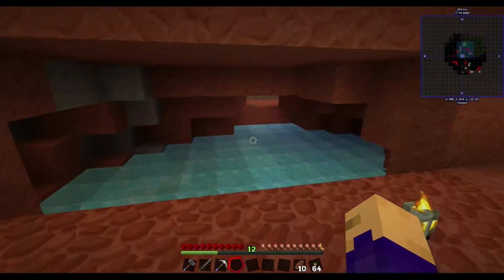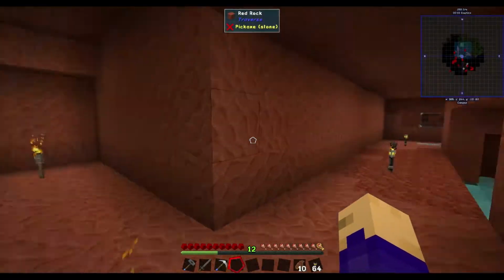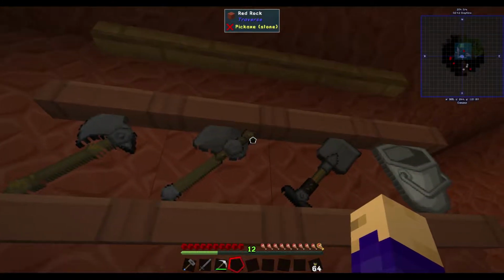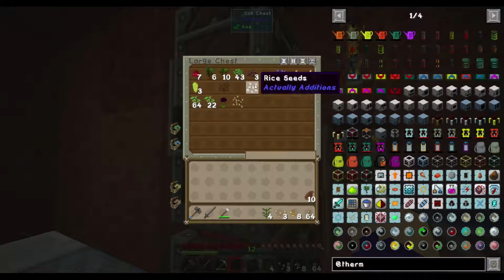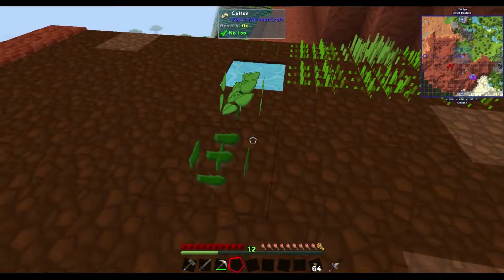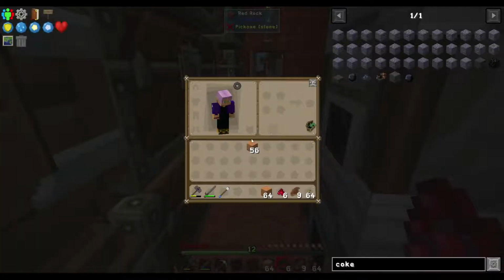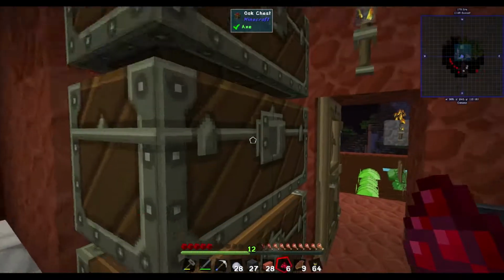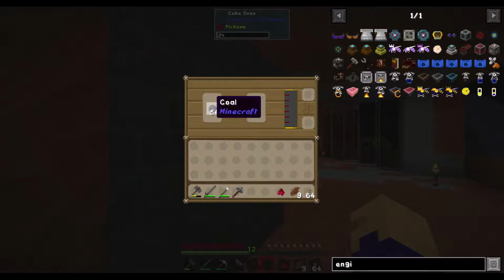[Modded Minecraft 1.12.2] FTB Revelation - Episode 15 [PC Lets Play]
Whats up Youtube! This is Trunks9809, and welcome to FTB Revelation!

Challenged by TheDarkPreacher, a group of us are racing to reach the stars! Check out their channels here:

Modpack is FTB Revelation available on the Twitch Launcher. Resource pack is Sphax + FTB Revelation patch, available

I've found a home in Ciprania, where you can enter my beehouse and hang out, ask questions, chat and generally relax with me and the awesome inhabitants of Ciprania. Also, head on over to the League Of Ordinary Gamers and join a network of likeminded gamers derping, chilling and playing your favourite games!